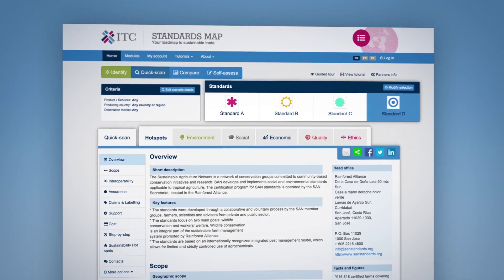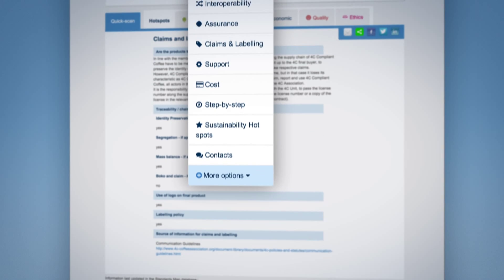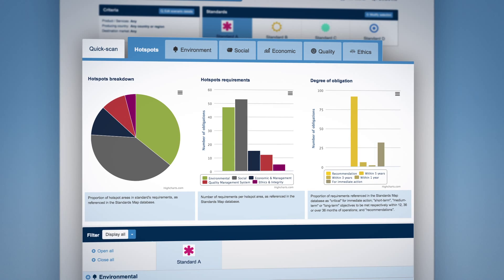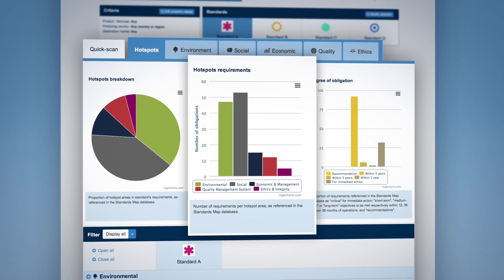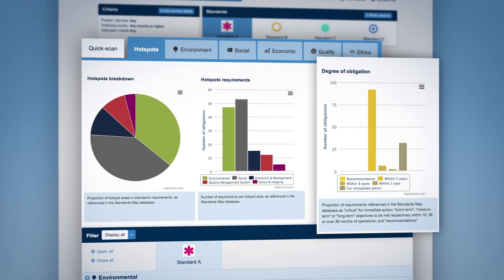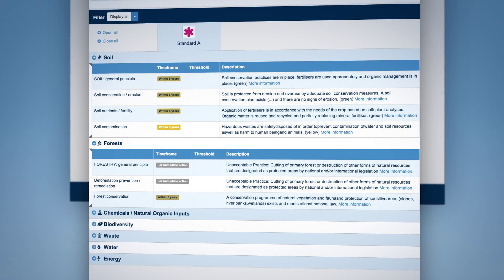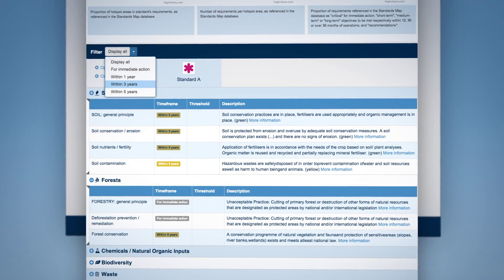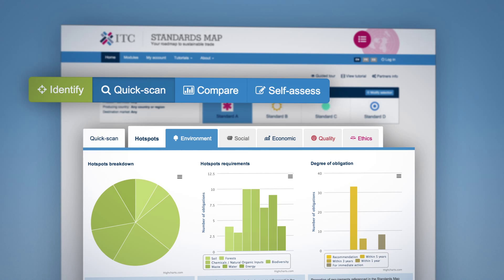Standards Map - Quick Scan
The second module of Standards Map allows you to quickly-scan information about standard's key features, mission and scope, sustainability focus and requirements.
Under the quick-scan tab, use the menu to review various elements of the standard initiative or use the "more options" to review additional information on the processes for audit and conformity assessment, standard-setting and governance, among others.